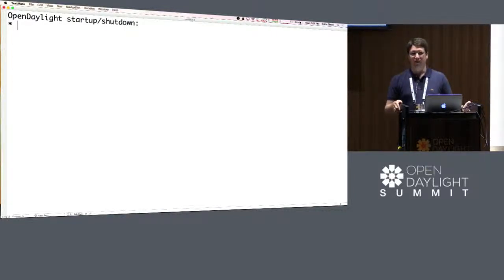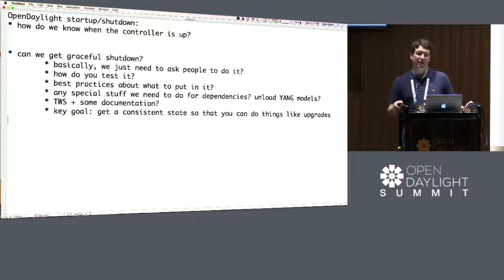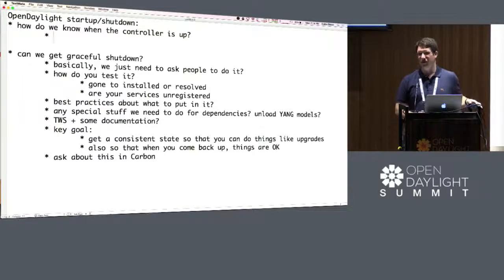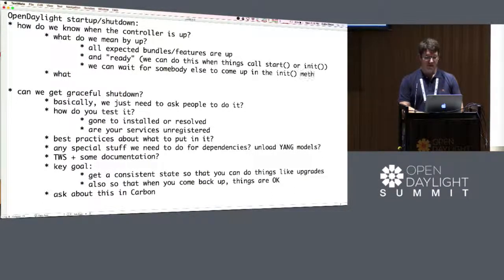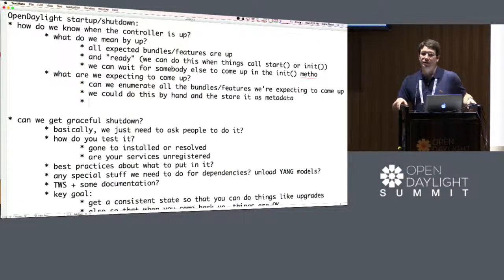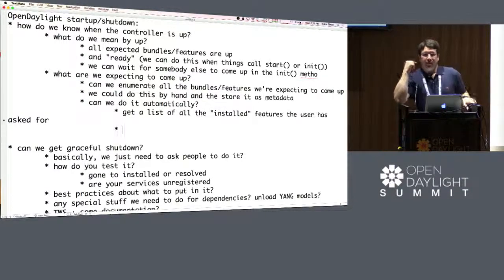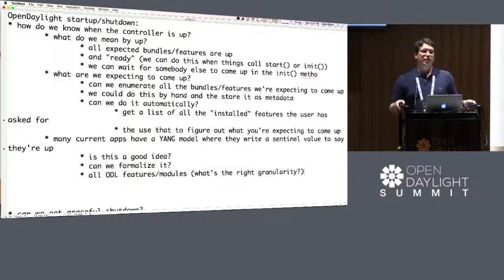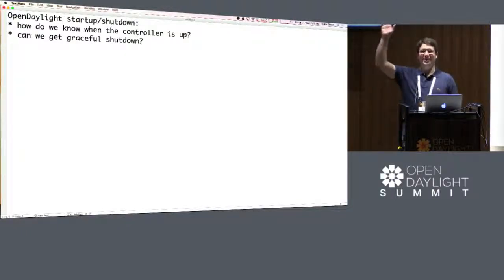Cleaner Shutdown and Startup Colin Dixon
Cleaner Shutdown and Startup - Colin Dixon, Brocade As it stands its very hard to tell if the controller is up, that is all the bundles we think were loading have come.

OpenDaylight Upgrades - Colin Dixon, Brocade Lets revisit how we might allow for sane user-tolerable upgrades from major releases where users could bring their data with.